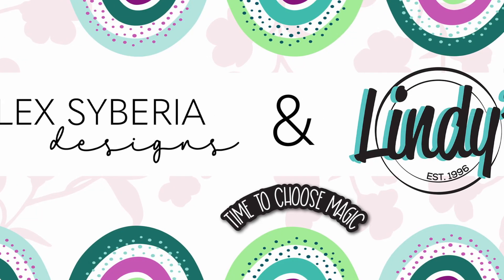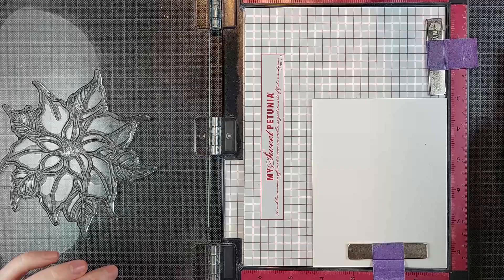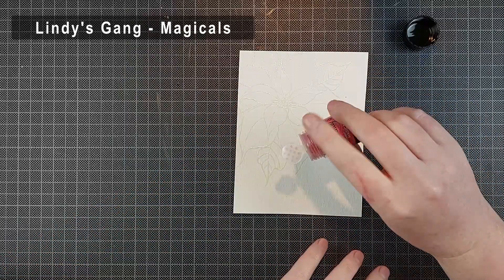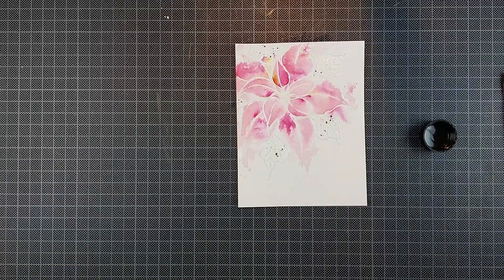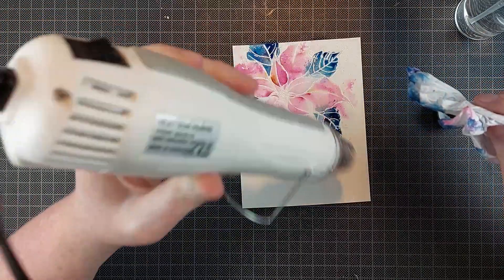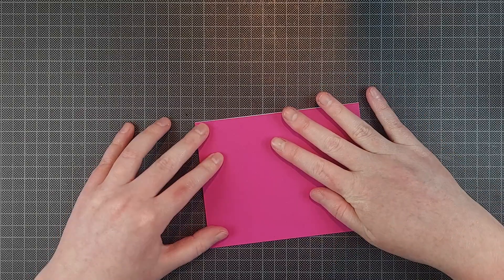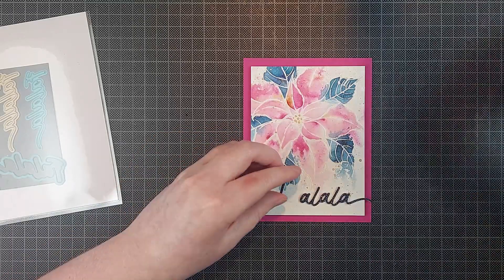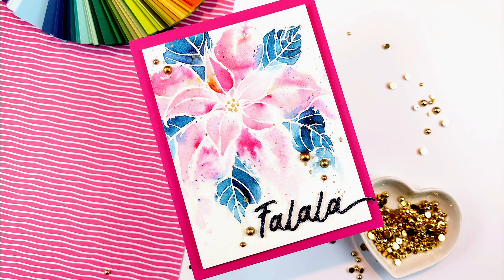Alex Syberia Designs x Lindy's Gang Hop & Giveaway | Loose Watercolor Christmas Card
With the magical mixed media products from @lindysgang and the whimsical stamps & dies from @alexsyberiadesigns you're sure to make showstopping projects! Hop along to see the inspiration from our designers and of course, for a chance to win!

Both companies are giving away 2x £25 gift cards to their respective stores!

For a chance to win:
Every comment is a chance to win a giftcard!

Open internationally. All 4 winners will be drawn from the entrants that have played along with this YouTube hop by midnight BST November 2nd, 2023. Winners will be announced on the social media accounts of Alex Syberia Designs and Lindy's Gang on November 3rd, 2023.